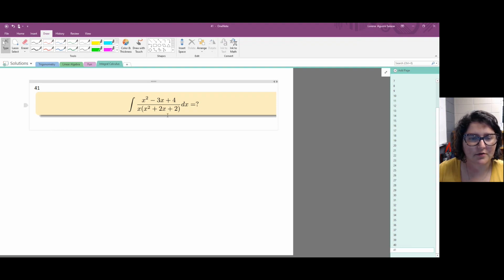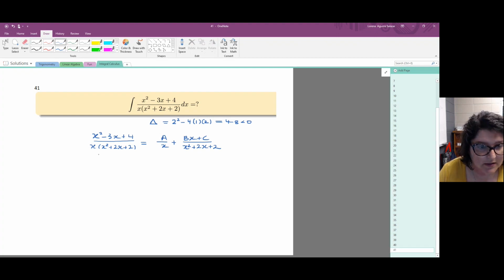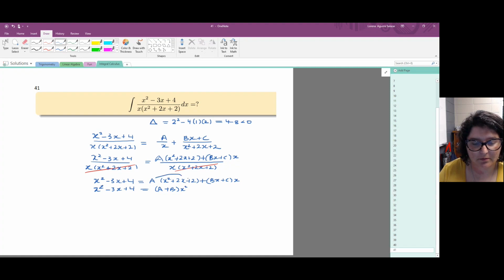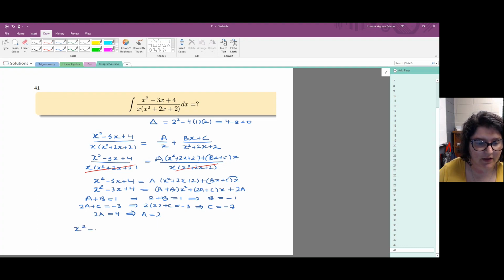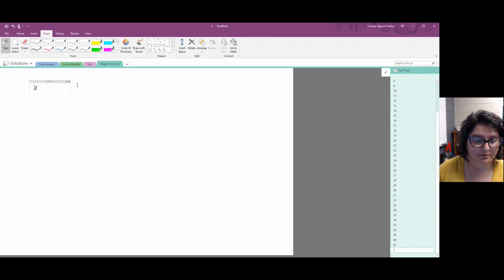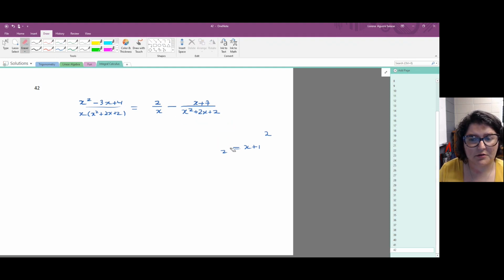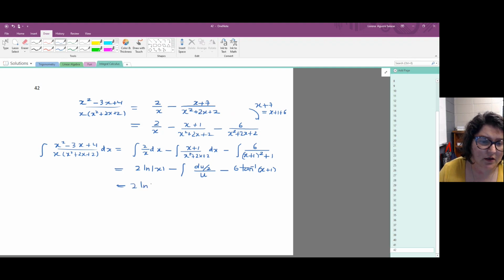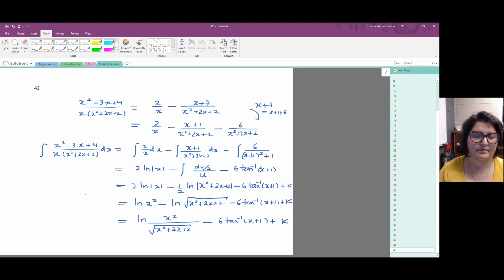Partial factions with quadratic term